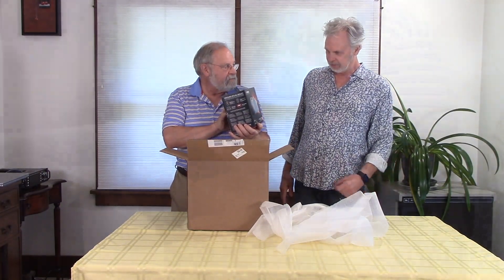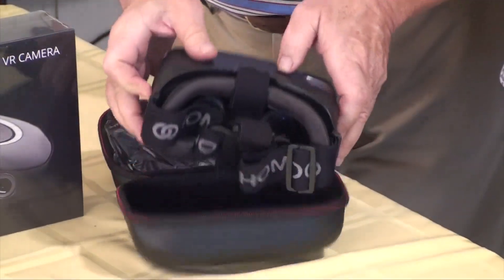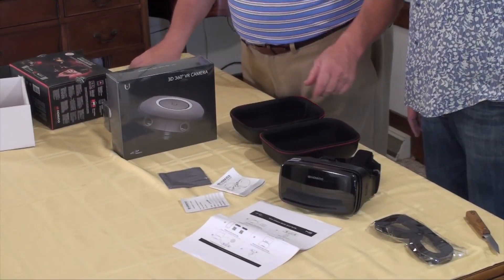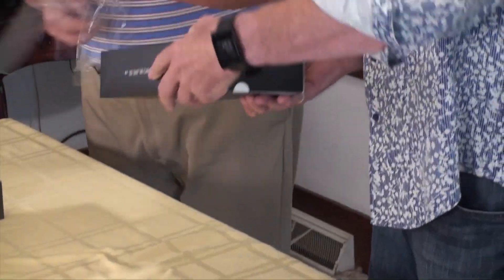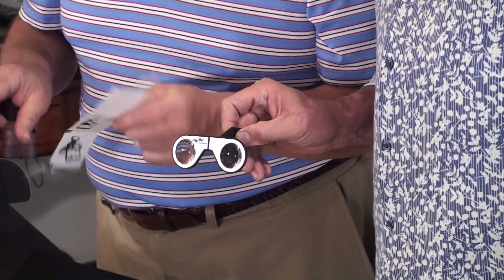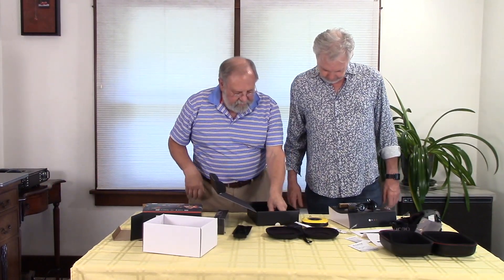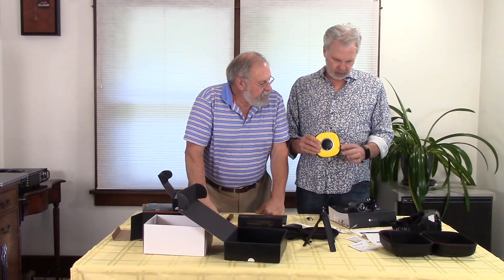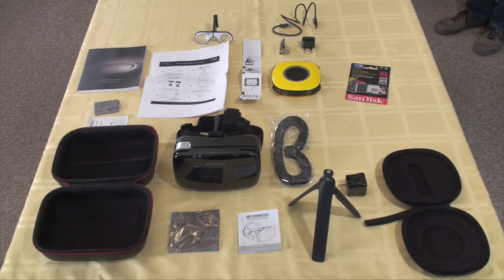VUZE VR Camera Unboxing!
Unboxing the VUZE VR Camera.  Hosted by Steve Elliott and Mike Carr.  Videography by Paul Humphrey.